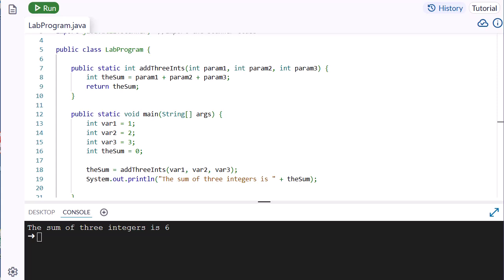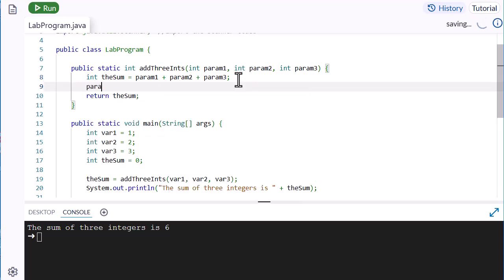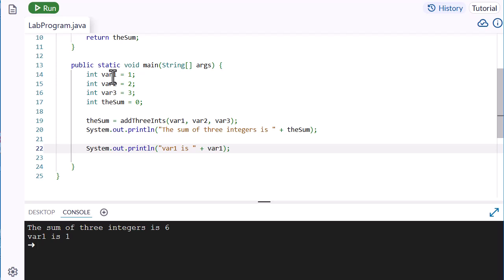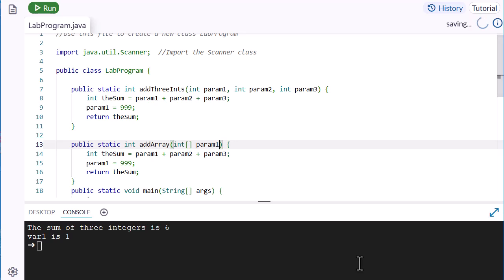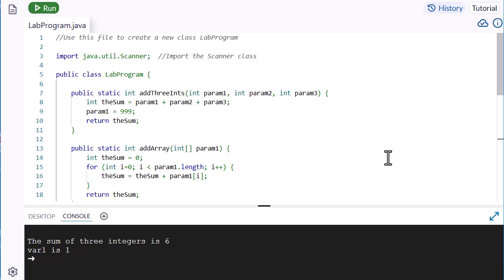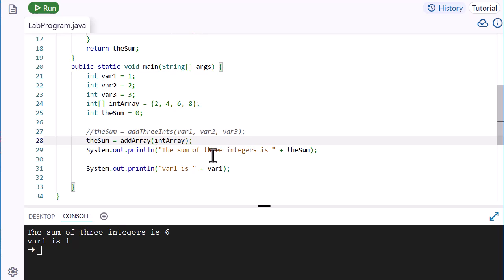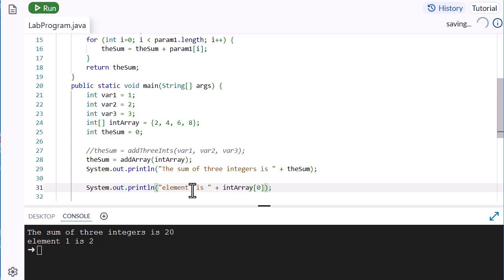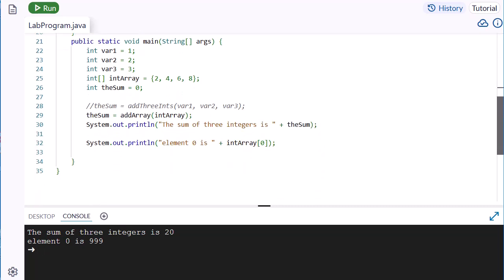CST 141 Methods 2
Comparing "pass by value" and "pass by reference"